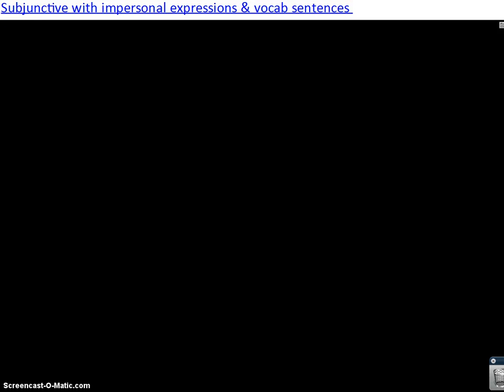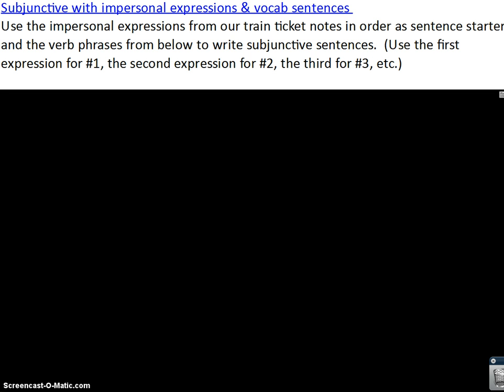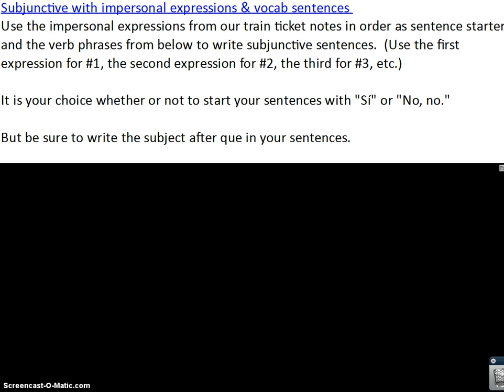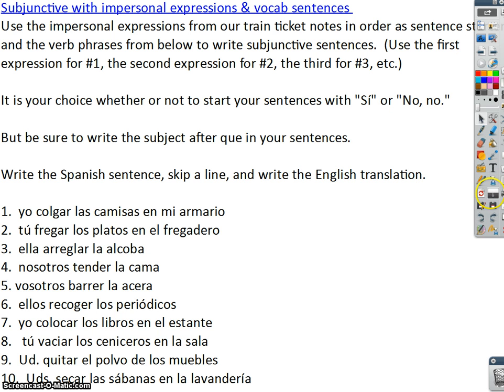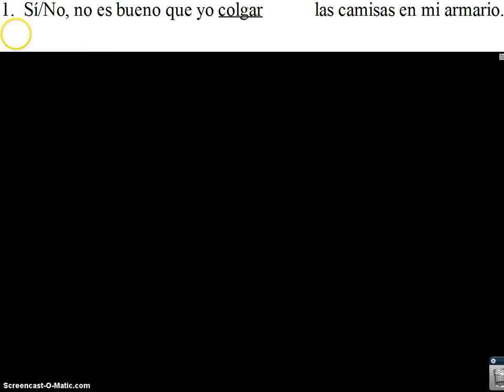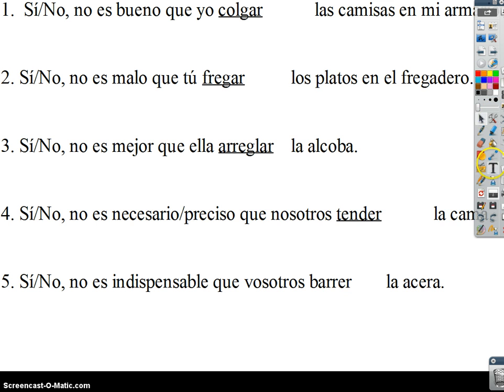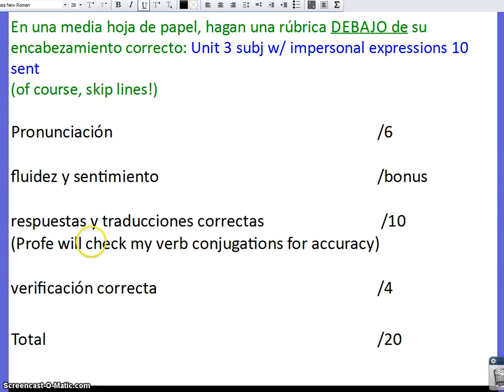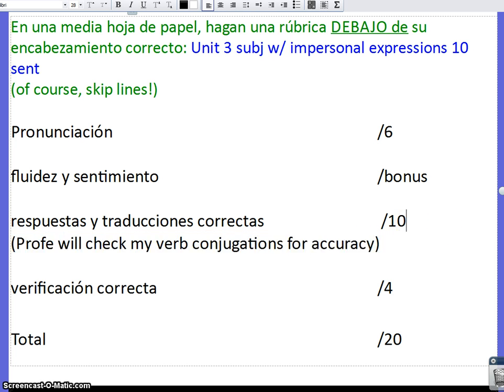3 tarea: subj w/ impersonal expressions 10 sentences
The exercise, directions, & rubric for this assignment. Due: Monday, March 16